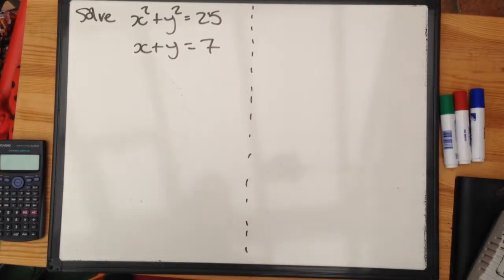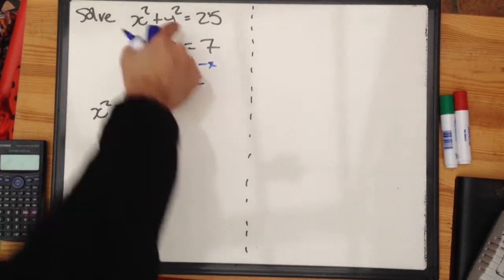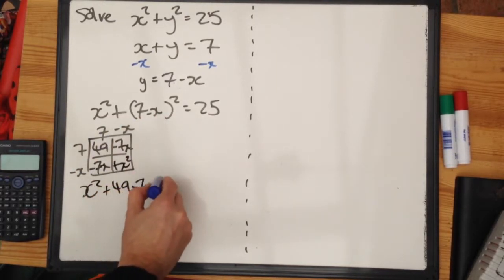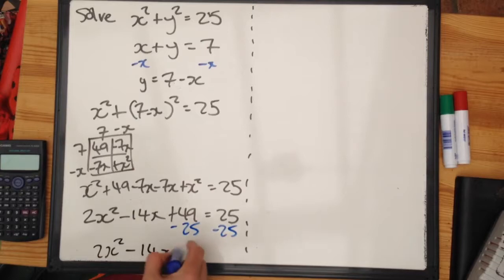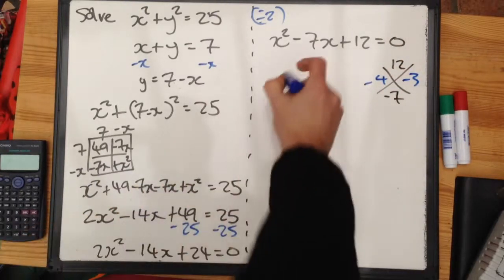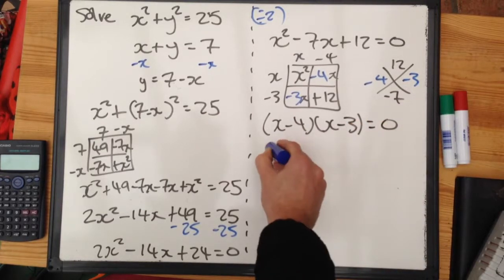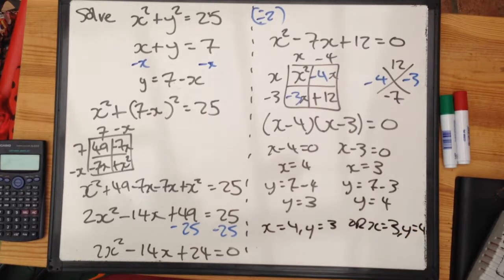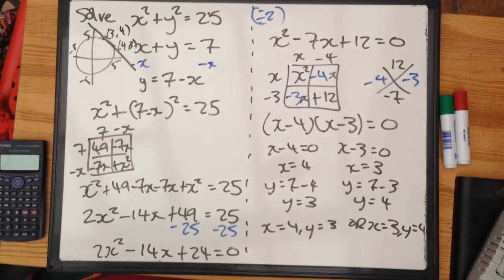Tudor Hall Maths Algebra simultaneous equations, one non-linear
Substitution method.
Rearrange one equation to make either x or y the subject
Substitute the rearranged equation into the second equation
Simplify and solve
This usually leads to a quadratic equation, so be prepared to solve, either by factorisation or using the formula.